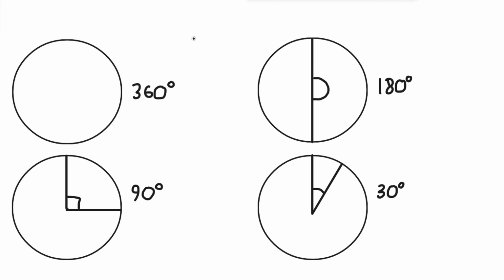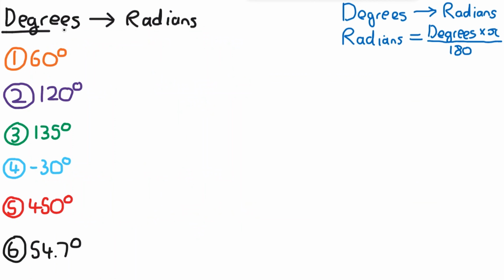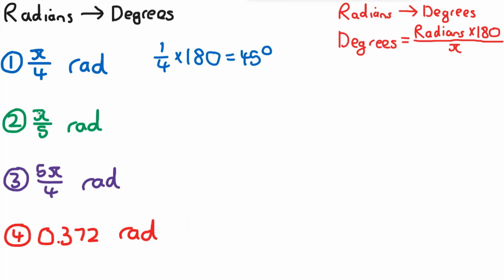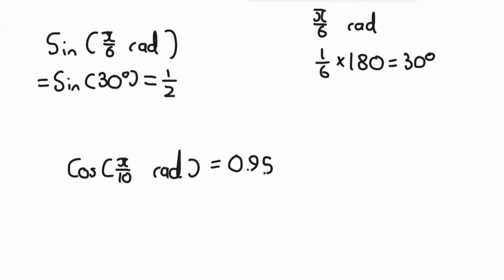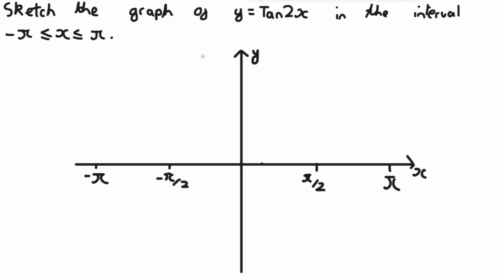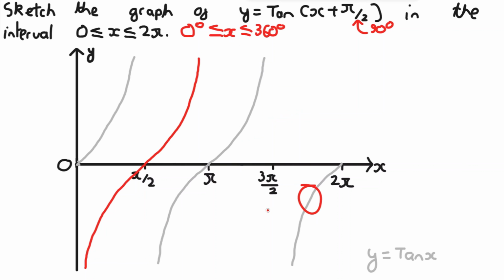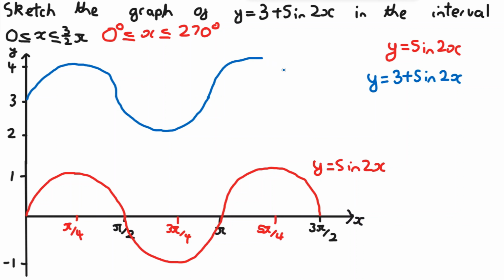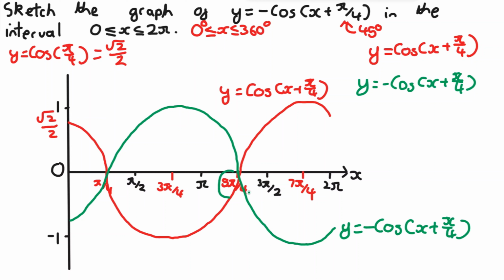Radians Aren't That Bad! - Edexcel A Level Maths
Edexcel A Level Maths. Radian Basics. Pure Year 2, Chapter 5: Radians. Radian formula. Converting from degrees to radians. Converting from radians to degrees. Radians on calculator. Trigonometric Graphs involving radians. Periodicity. Trigonometric Graphs involving radians. Trigonometric Graph Transformations.

Wow, this set of videos is the first time I've recorded in nearly a year. A lot of complications came up and also had to film during a heatwave, which was fun. The good news is I've got 4 really good, long videos out of it with loads of content. Was tempted to split them into parts, but I actually thinks it's nicer for them to all be together in one big video.
The dream is to get the whole of Year 2 recorded this summer and release throughout the year. Definitely possible, although the differentiation and integration videos are going to take so long it's quite unbelievable. Fingers crossed.

Timestamps:
00:00 Radian Basics
02:49 Where Radians Come From
04:25 Converting Degrees to Radians
09:35 Converting Radians to Degrees
11:17 Radian Mode on Calculator
15:03 Trigonometric Graphs in Radians
19:46 Trigonometric Graph Transformations